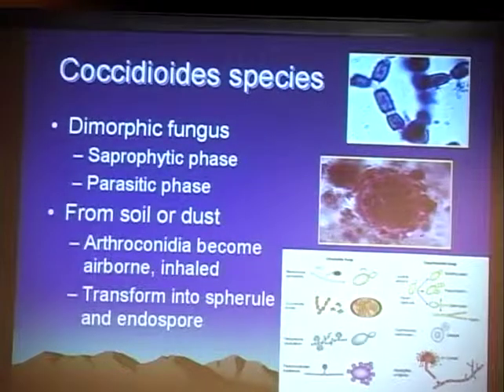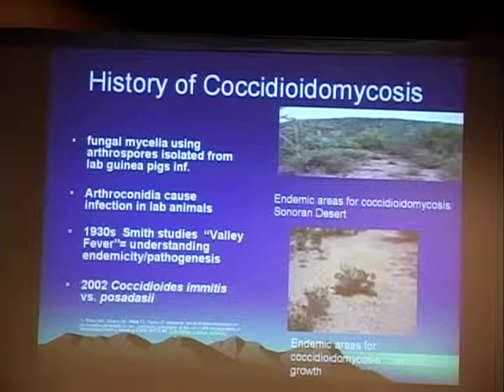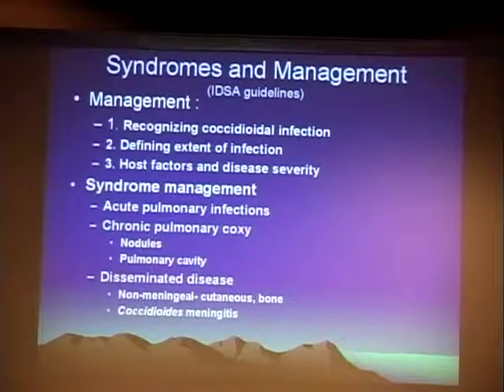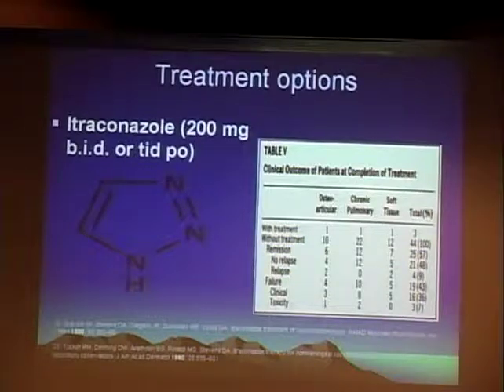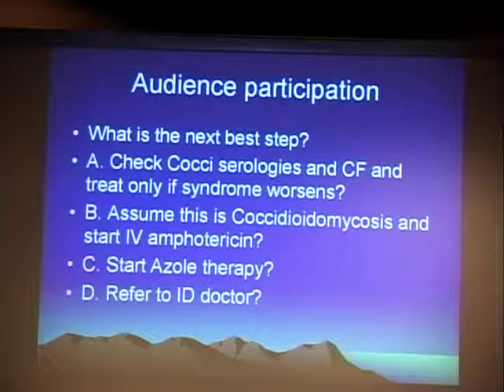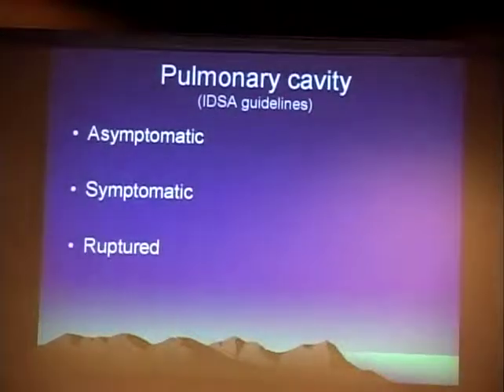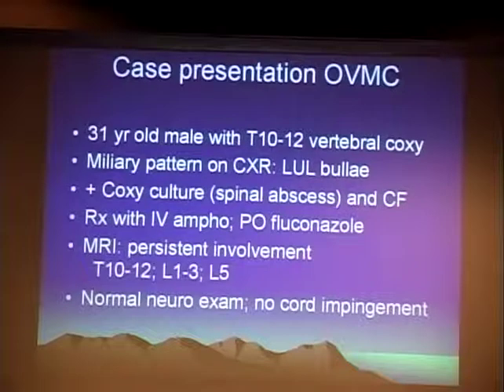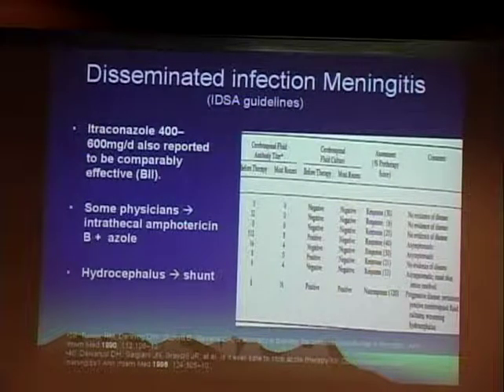Valley Fever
Dr. Shelub lectures on all facets of Valley Fever (Coccidioidomycosis).